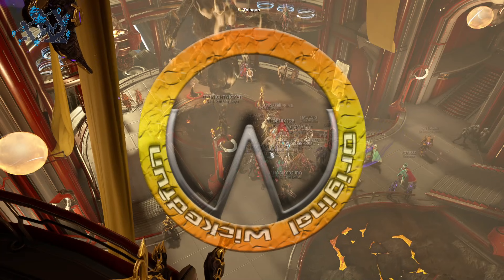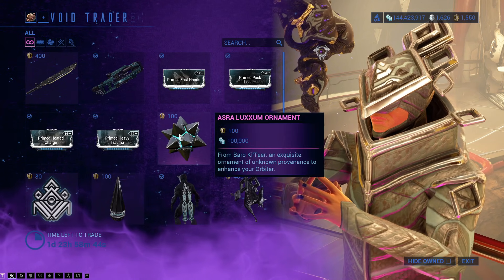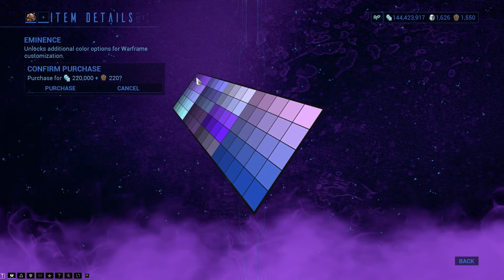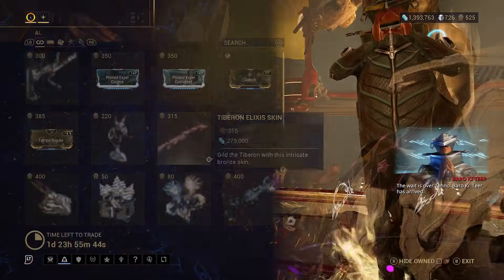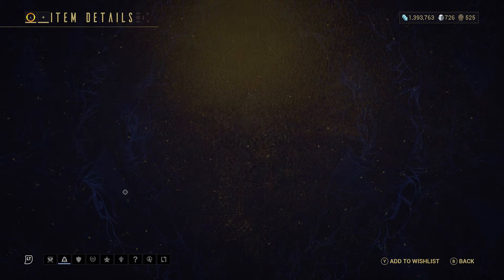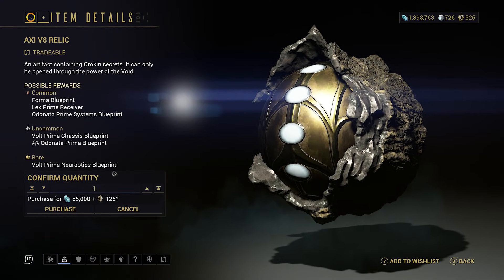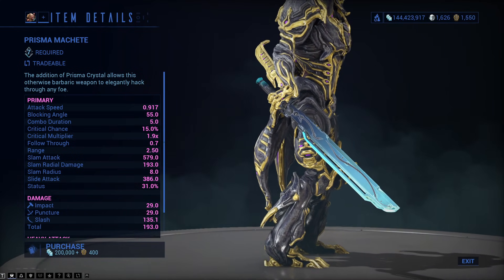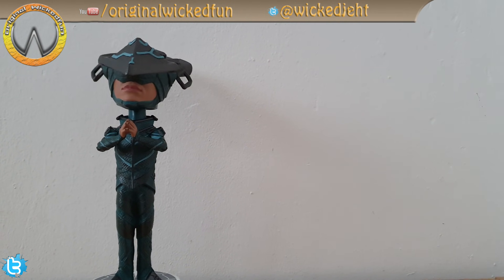Warframe - Baro Ki'Teer Returns! [2nd July 2021]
Baro the void trader has returned and brings with him:

On PC:
prisma machete
opticor vandal
primed fast hands
primed pack leader
primed heated charge
primed heavy trauma
asra luxxum ornament
ki'teer earpiece
ki'teer tribute glyph
vez luxxum ornament
prisma yamako syandana
ki'teer sentinel wings
pedestal umbra
primsa veritux
eminence color picker
left prisma edo knee plates
left prisma edo shoulder plats
prisma edo chest plate
right edo led platess
right edo shoulder plates
mantis cydonia skin
prisma goron
corrupted bombard specter blueprint
pyra sugatra
coccyst sugatra
sand of inaros blueprint

Over on console:
Mulciber knee plates
primed expel corpus
primed expel corrupted
scortch
tempo royal
bronze kubrow bust
ki'teer atmos mask
tiberon elixis skin
sonicor elixis skin
liset cydonia skin
10x ki'teer fireworks
vome-fass glyph
prisma tetra
machete wraith
prisma grakata
prisma naberus
ki'teer razza syandana
deimos scissus prex
axi v8 relic
prisma companion poster
primsa avia anfle plate
prisma avia chest plate
prisma avia shoulder plate
diriga desert-came skin

Playstation, xbox and switch have the same items.

PC location: Strata Relay Earth
Playstation: Kronia Relay Saturn
Xbox Location: Strata Relay Earth
Switch Location: Larunda Relay Mercury

and dont forget, his items rotate, he will leave sunday so best to get in before sunday to make sure you can get soemthing if he has something you want, if not, he will bring it back later.

My glyph is now universal and the code "ORIGINALWICKEDFUN" claimable will now work on pc, xbox, playstation and nintendo Switch.